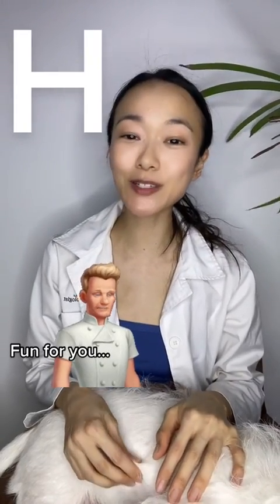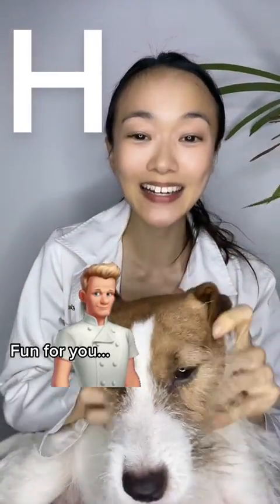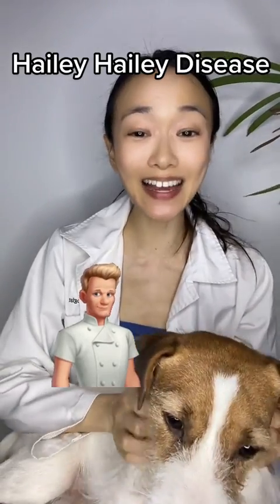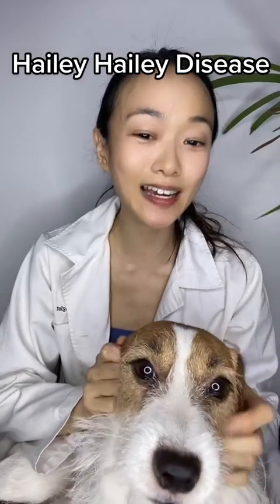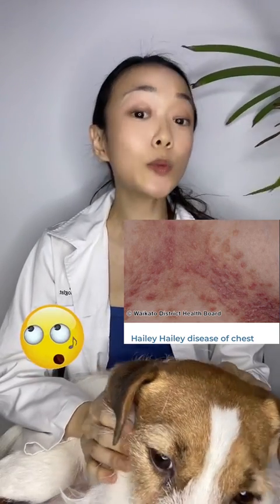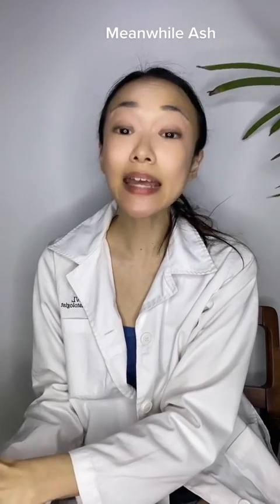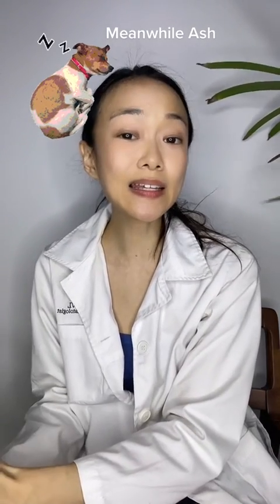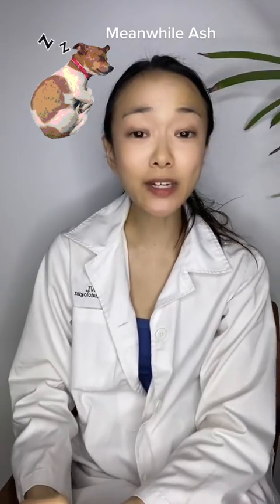Hailey Hailey Disease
•ABCs of Dermatology H is for Hailey Hailey Disease • Want to know why you should always choose a dermatologist? A board certified dermatologist undergoes at least 5 years of specialty training and several exams before accreditation. In addition to common conditions like acne, eczema and rosacea, dermatologists also treat complex dermatological conditions. We hope you enjoyed this learningisfun series! Please follow us for more :)

Hi guys, welcome to learning is fun with me and my Jack Russell, Ash. We're at the letter H today and we will be talking about a condition in dermatology known as Hailey Hailey disease. Hailey Hailey disease is also known as benign familial pemphigus. It is what we consider genodermatoses which means it is predominantly a genetic disorder. This genetic condition affects the calcium transporter gene known as ATP2C1. What you see is actually a rash that affects areas known as the intertriginous areas, such as under the arms, at the groin area, basically where there is skin to skin contact at the flexures.

What happens is essentially that blisters and superficial skin erosions which are a little like ulcers, develop over these areas. It can be quite similar to another condition known as Darier’s disease. This is just an example of the many different conditions that dermatologists treat. Internationally, all dermatologists before their certification have to undergo at least five years of specialty training. And this is why you should always choose a board certified dermatologist.